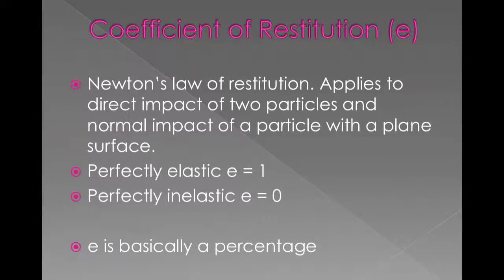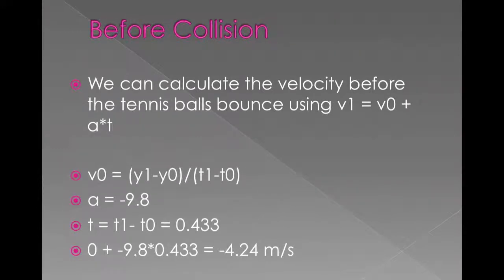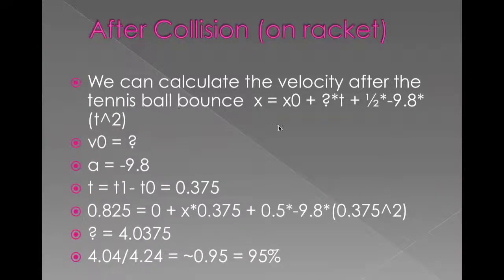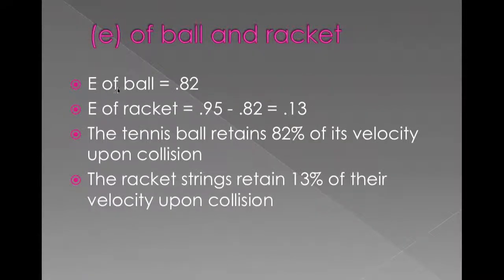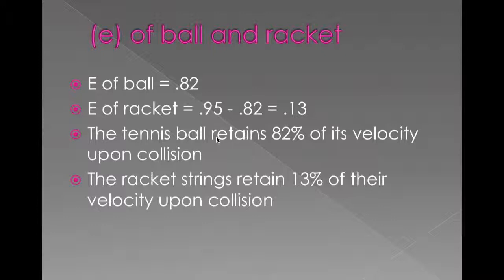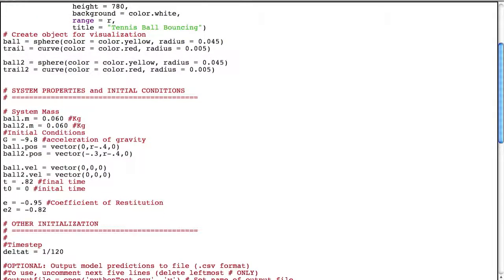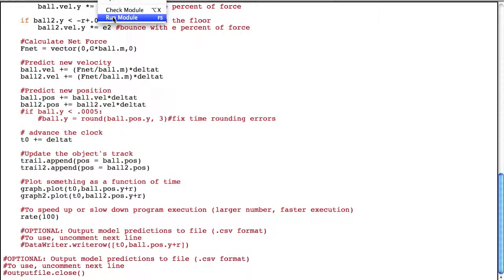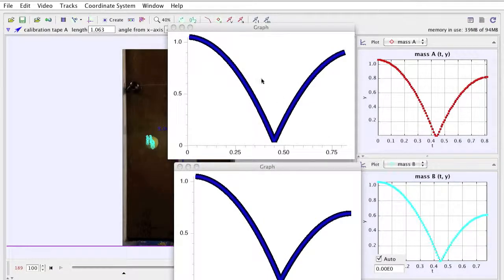Physics Lab 5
I forgot to mention that I set the floor as the origin (0), and I set calibration stick using the ruler on the door.